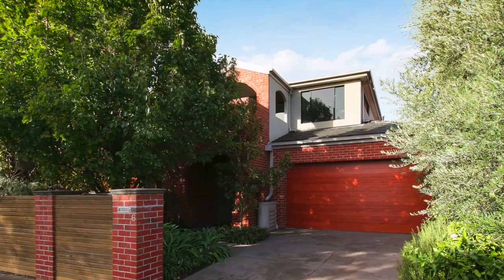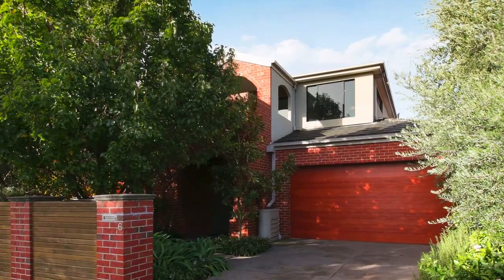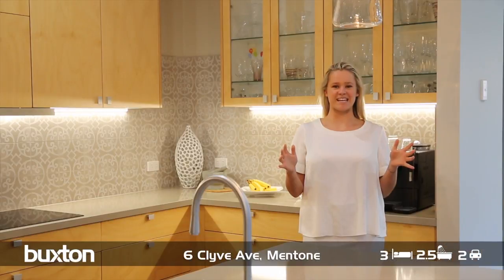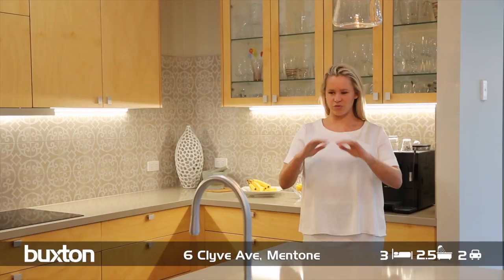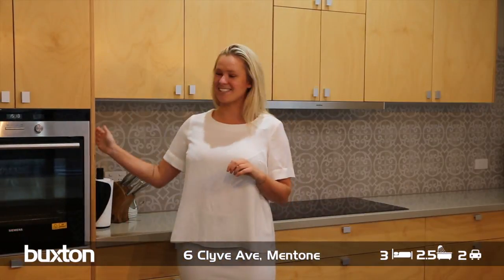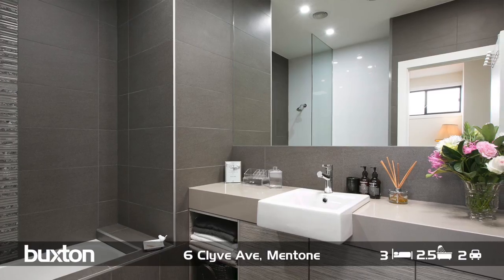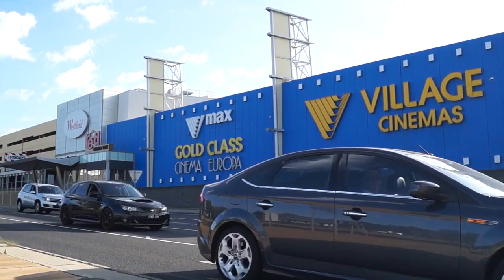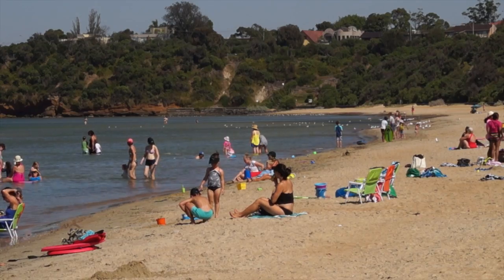6 Clyve Ave, Mentone - For Sale by Wesley Belt from Buxton Mentone